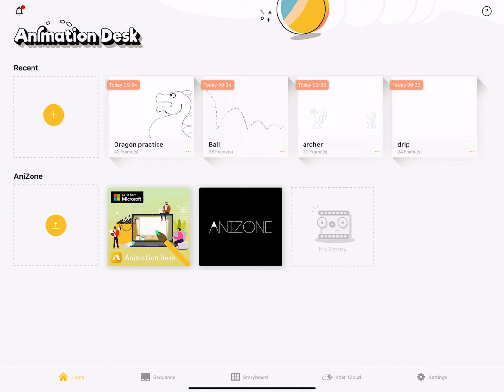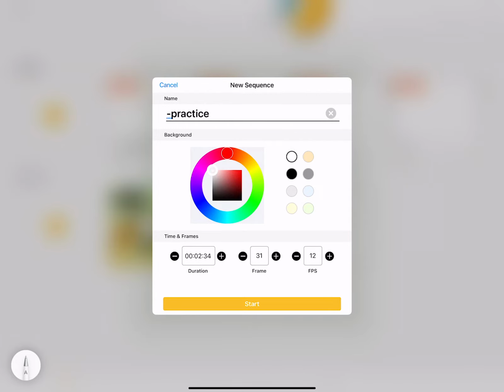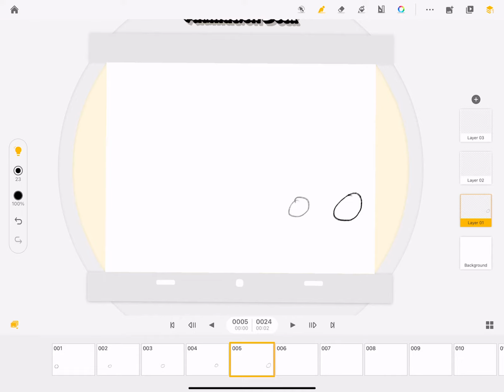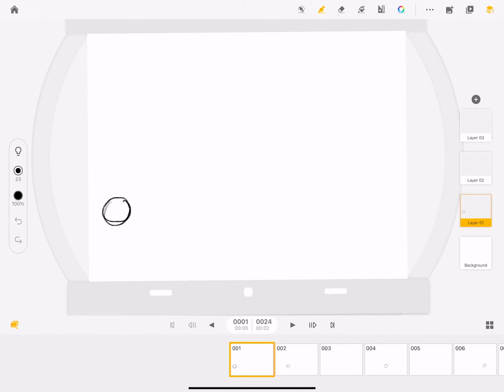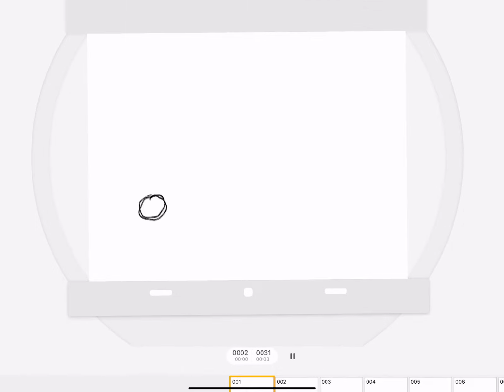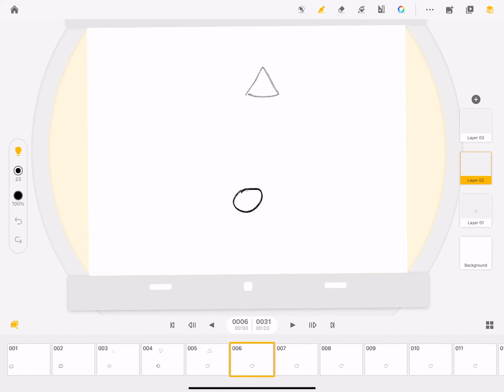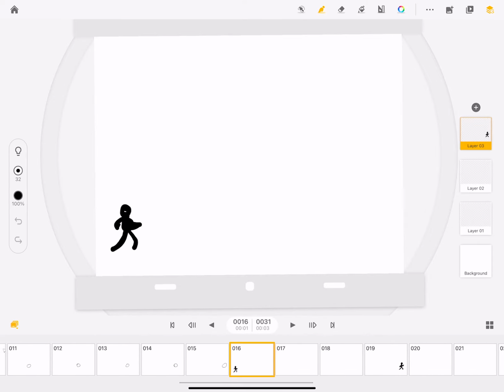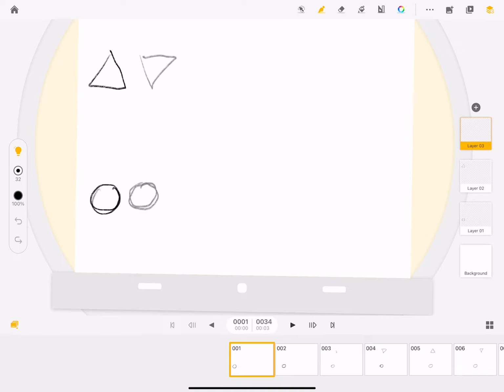Animation Desk Tour 2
Tour part 2